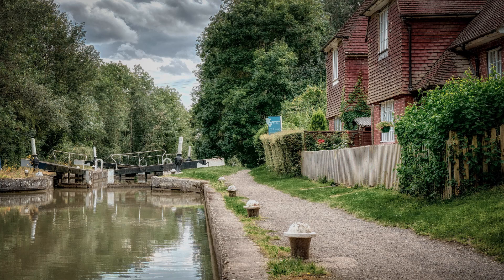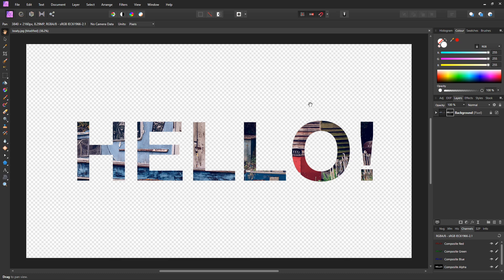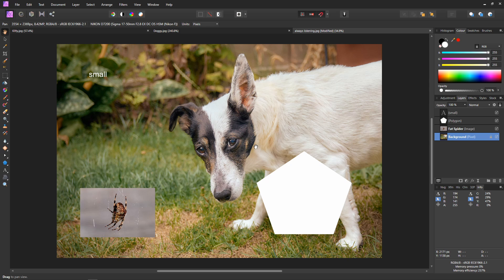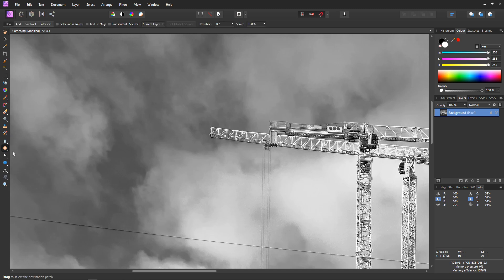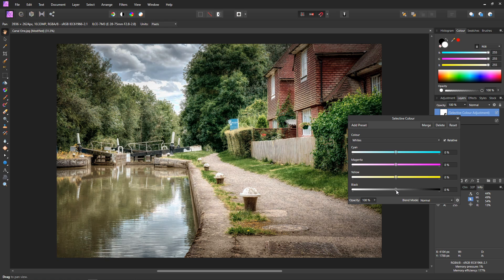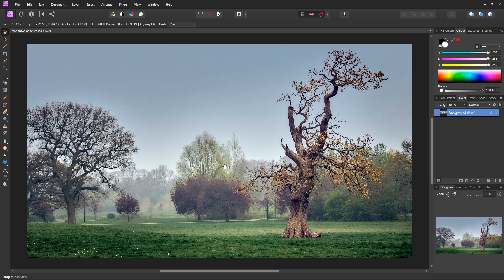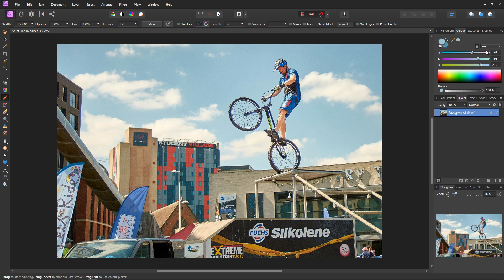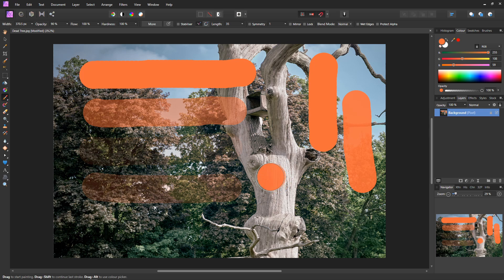Ten Quick Tips for Affinity Photo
In this video I show you 10 quick tips for Affinity Photo. These tips may be quick but they are all very useful to me. I use them often. I hope you find them useful too.

00:17 One Click Mask From Object
01:37 View Coordinates
02:51 Quick Zoom
03:47 Show Single Layer
04:30 Reset Patch Tool
05:38 Alternative Highlights, Midtones & Shadows
06:42 Contrast Without Saturation
07:34 More Clarity
08:43 Shade Selection
10:01 Quick Brush Opacity